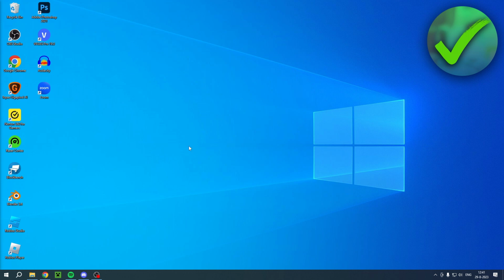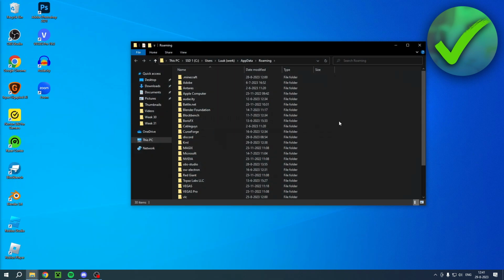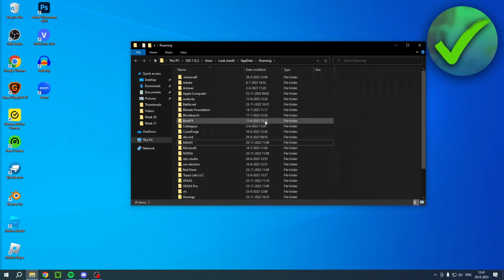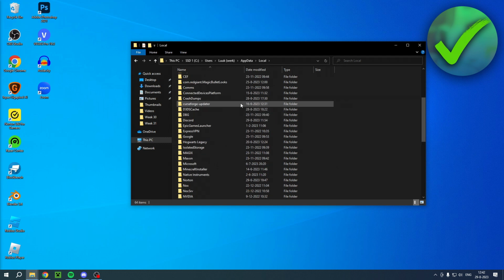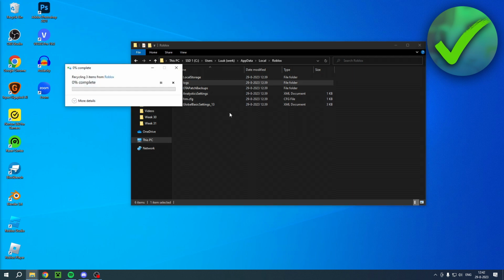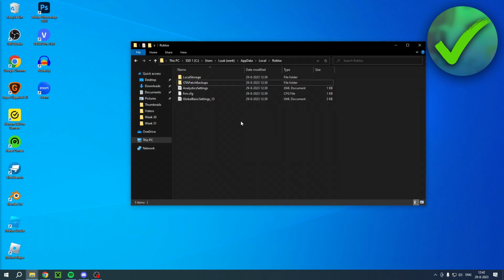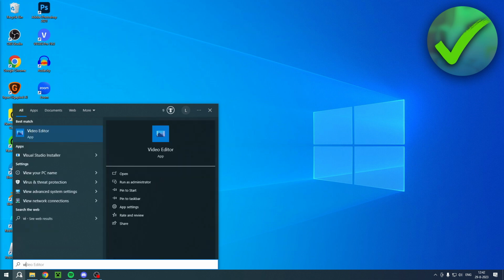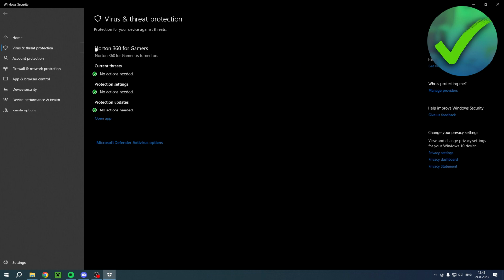How to Fix KRNL Failed to Find Roblox Process (Easy)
In this video I show you how to Fix KRNL Failed to Find Roblox Process 2025

Do you want to know how to fix no roblox process found krnl in 2025? Then I'll show you failed to find roblox process krnl easy.

This is a step by step Roblox tutorial on roblox krnl failed to find roblox process